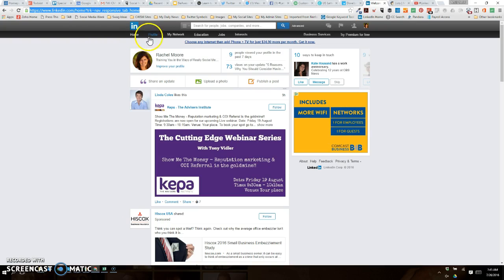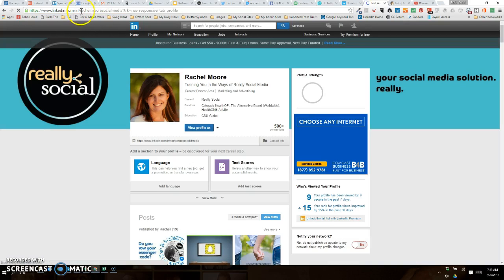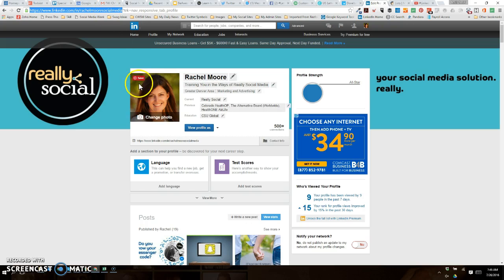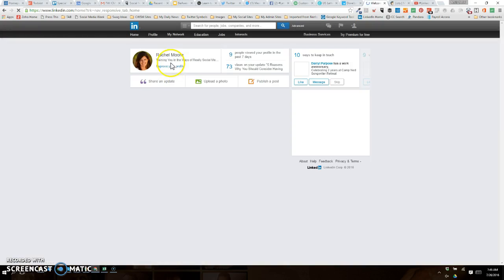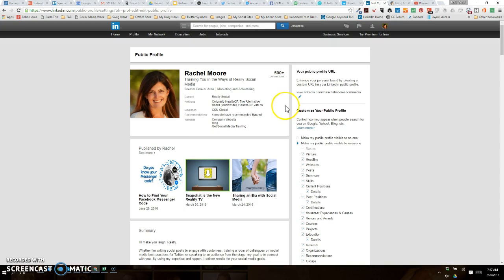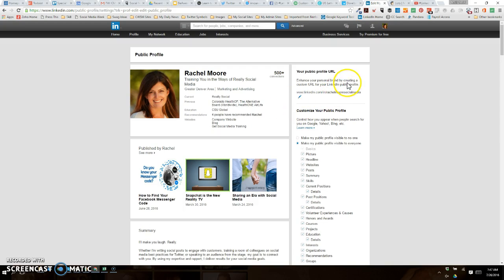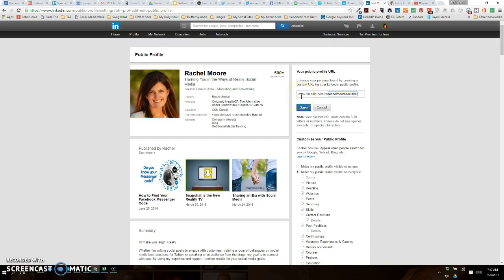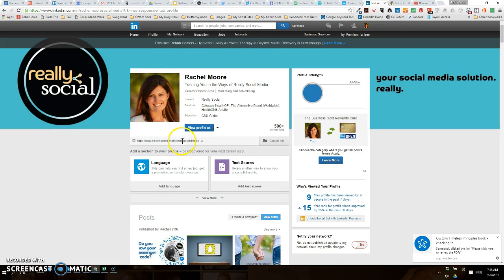How to Create a Custom URL for Your LinkedIn Profile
Any LinkedIn user can (and should) create a custom URL for your LinkedIn profile. LinkedIn will create a default alpha-numerical URL when you build your profile, but you can customize it when you see fit. This video will show you how to customize the URL.